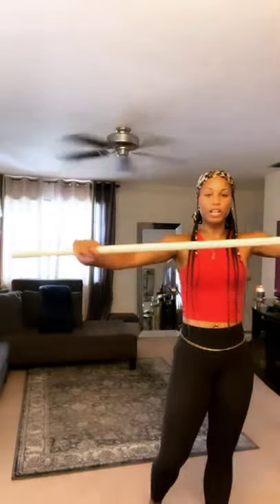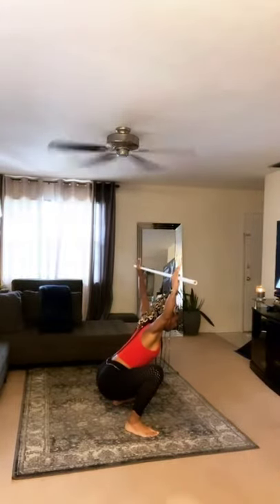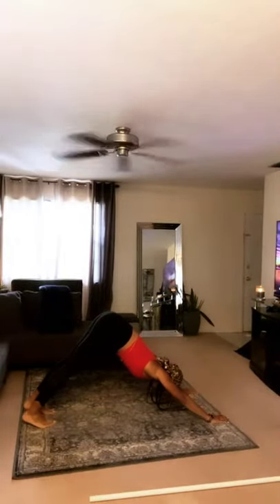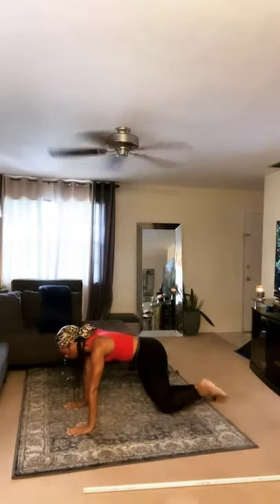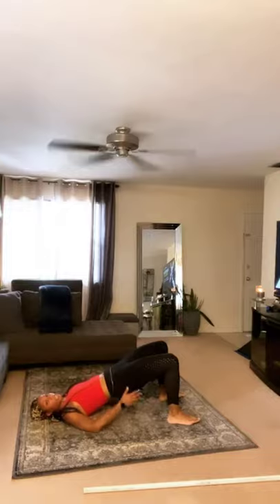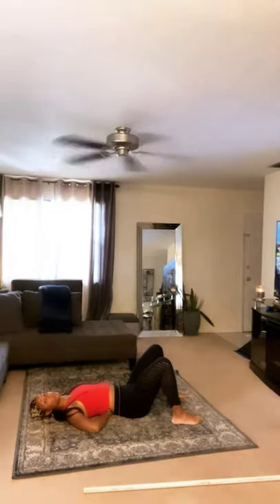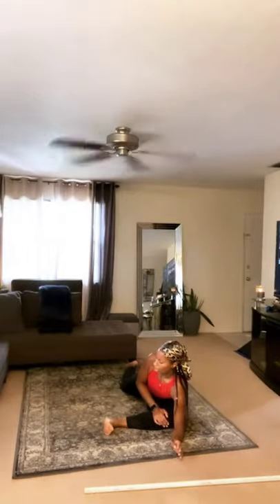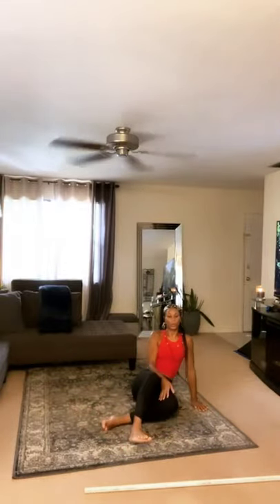BFITT LIVE: Mobility 101